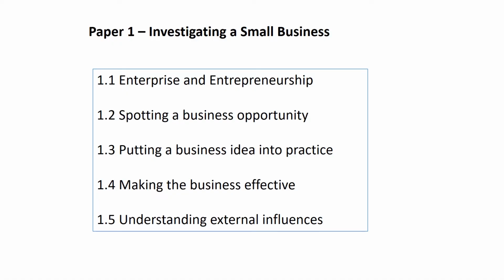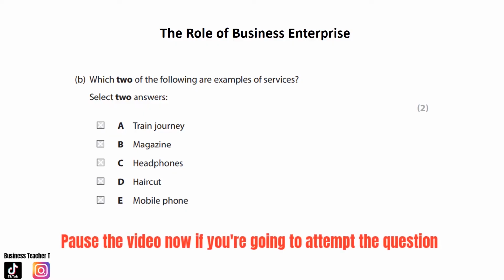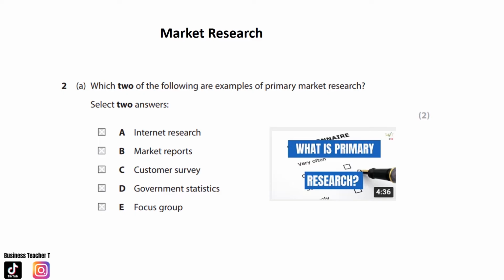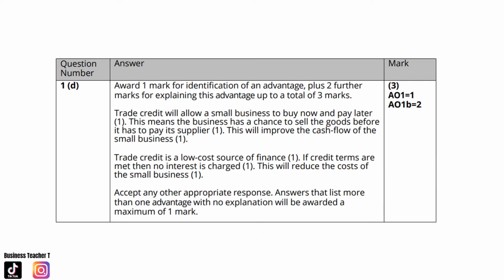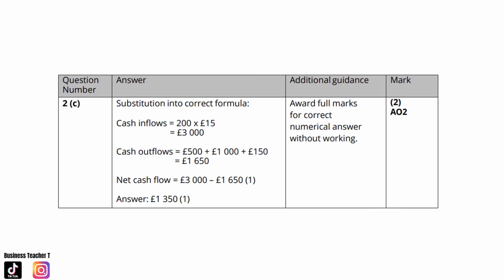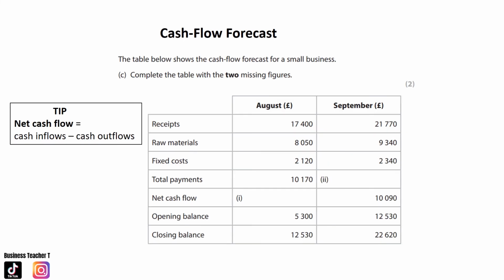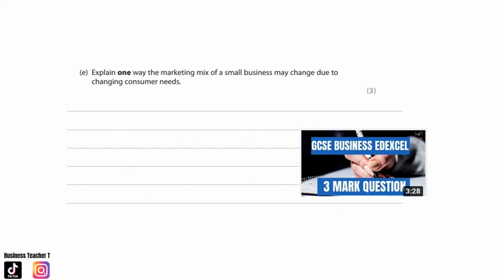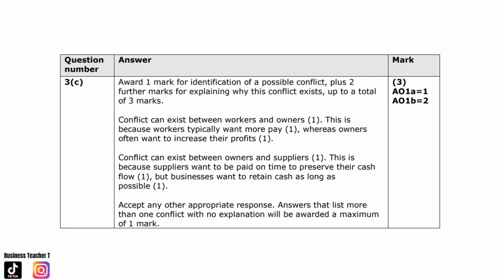Paper 1 GCSE Business EDEXCEL Short Answer Questions Past Paper Questions - GCSE Business Practice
This video will cover aspects of the subtopics on the 2022 Advance Information topics and will go through numerous past paper
questions